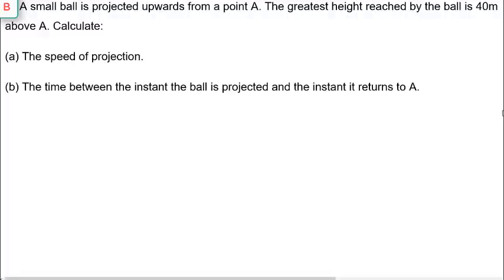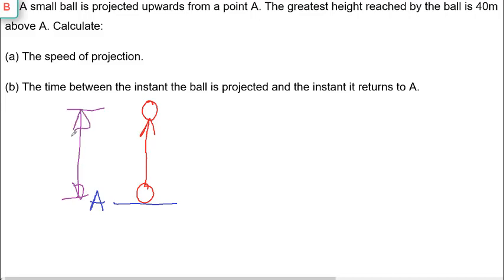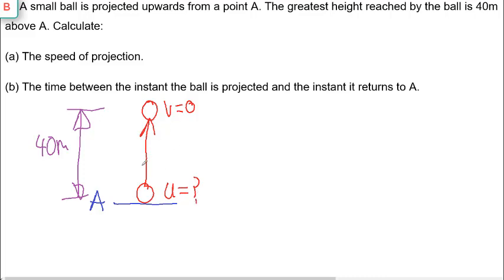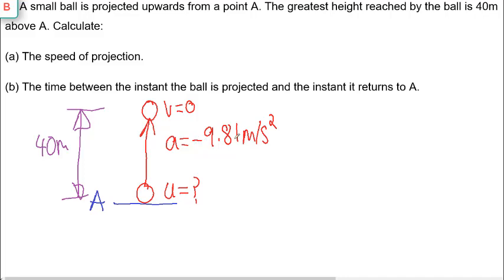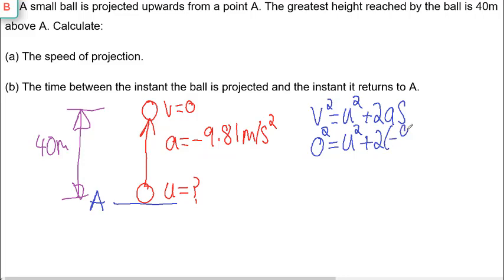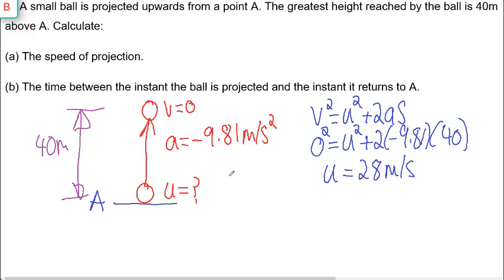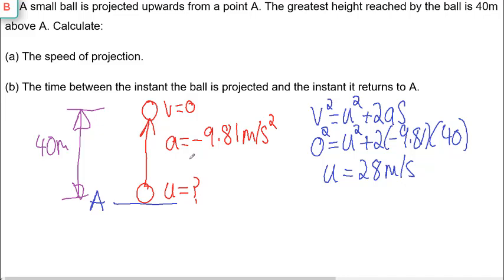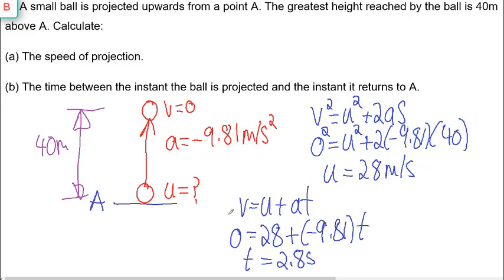Kinematics: Gravity Ball EXAMPLE 1